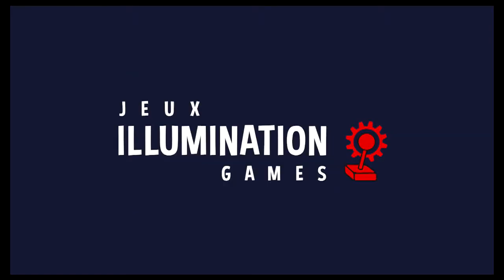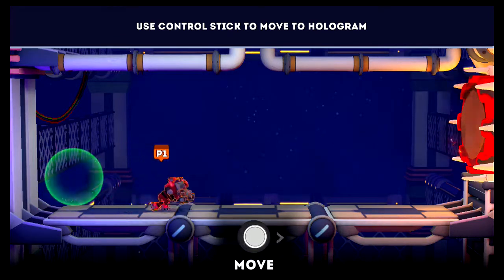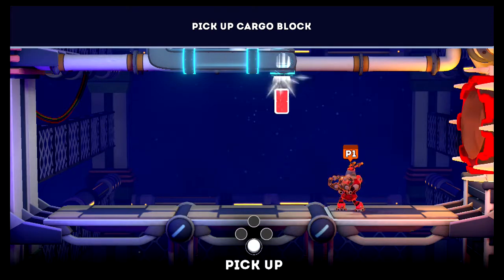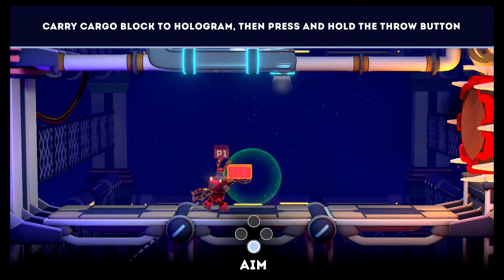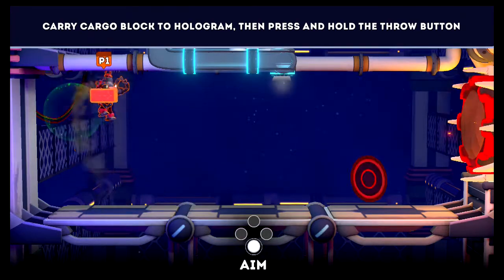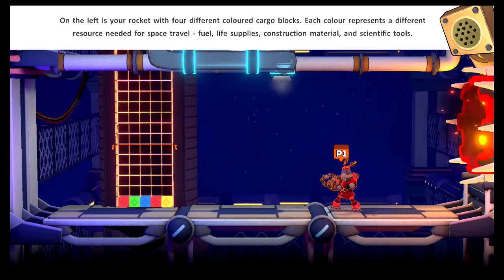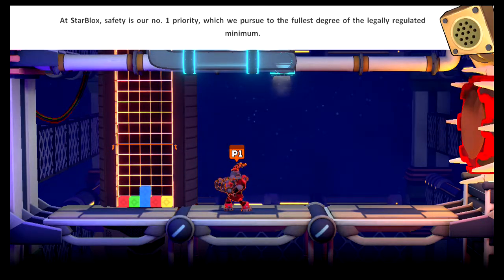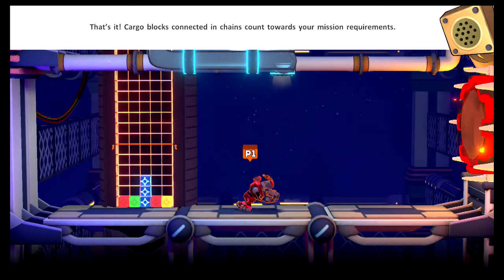StarBlox Inc. Tutorial - Nintendo Switch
Preview of StarBlox Inc. - a puzzle brawler mashup coming to the Nintendo Switch October 18th.

My sister, Melissa, goes through the tutorial. She works for a Canadian space museum that is helping to publish the game.